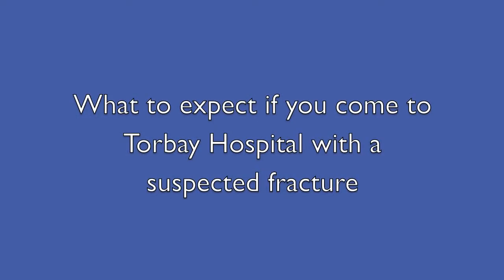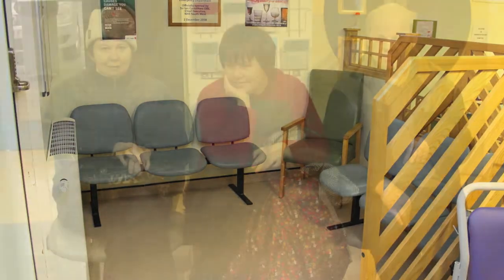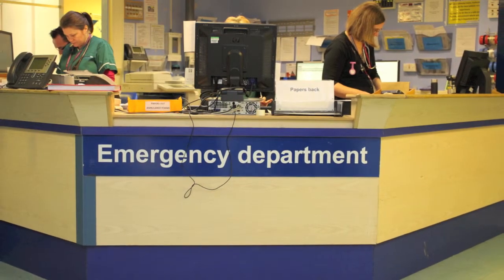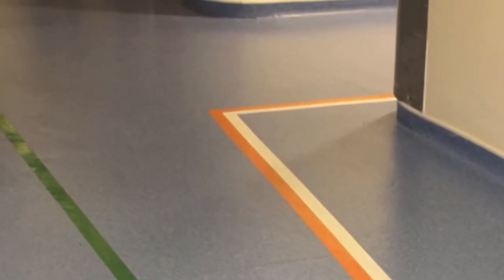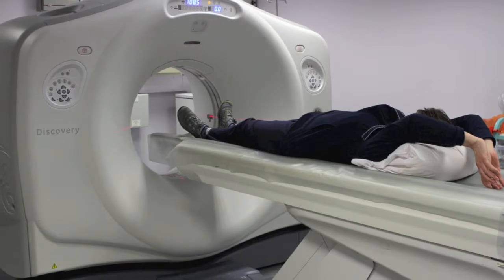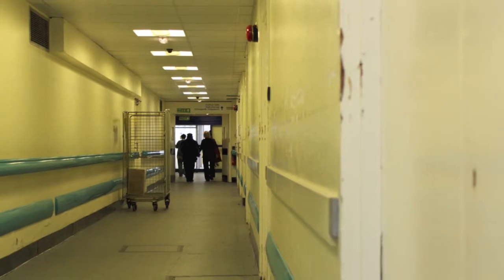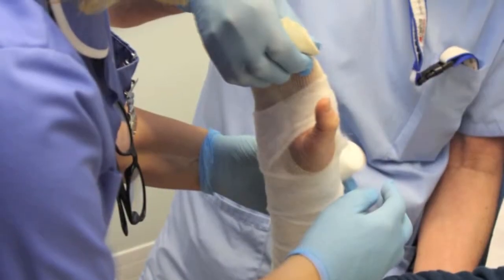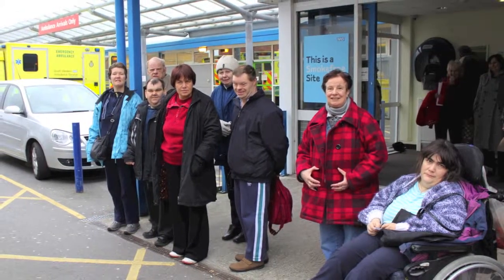What to expect if you come to Torbay Hospital with a suspected fracture (female)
The aim of this video is to provide reassurance for anyone who is worried about coming into hospital following an accident or emergency or for an x-ray or fracture clinic appointment. The video will show you what each area looks like and what you can expect to see.